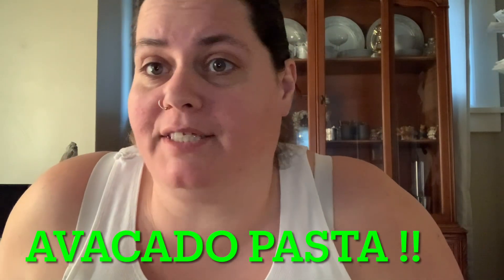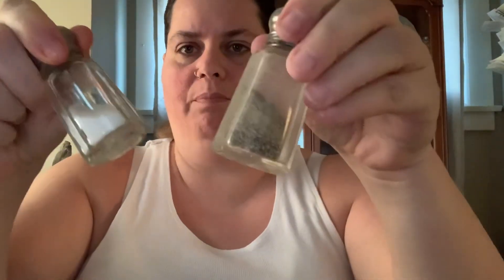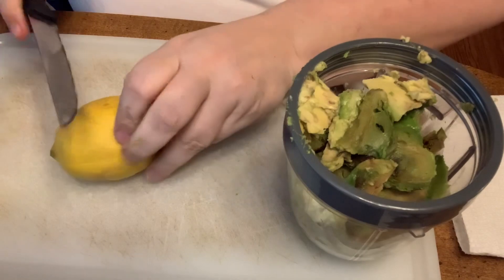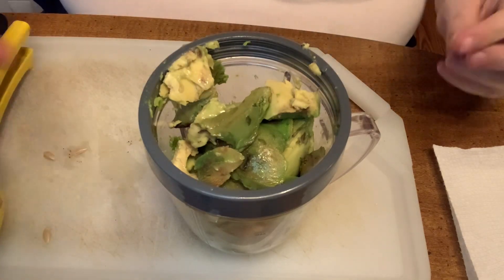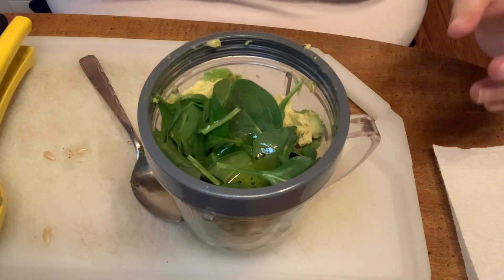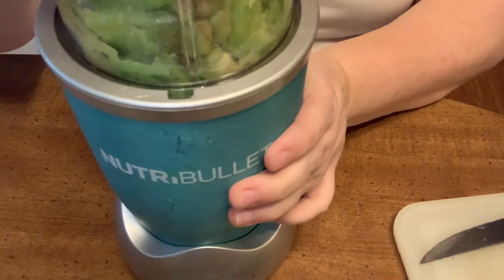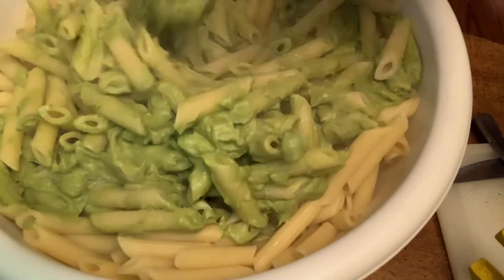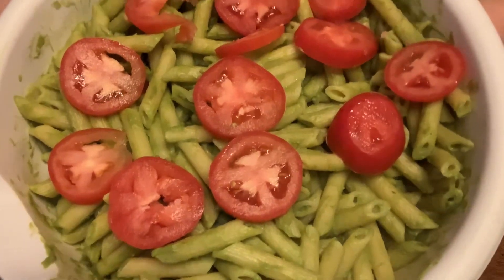AVOCADO PASTA !!!! VEGAN RECIPE !!